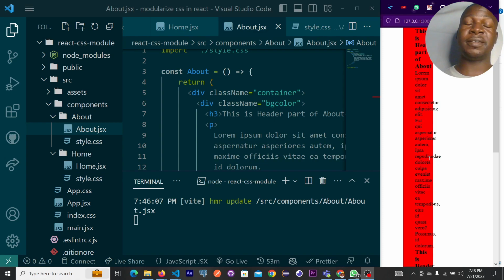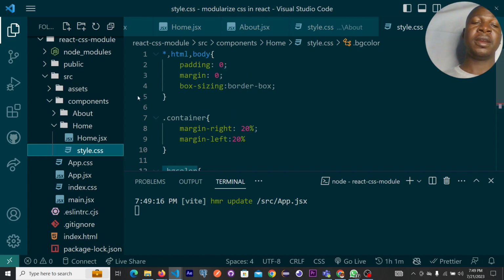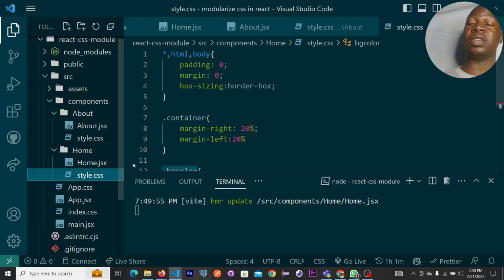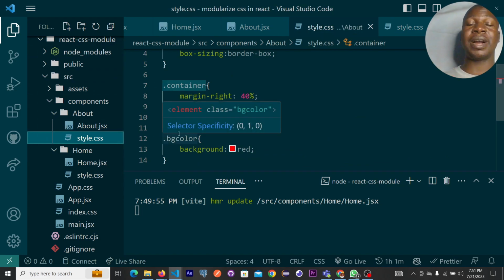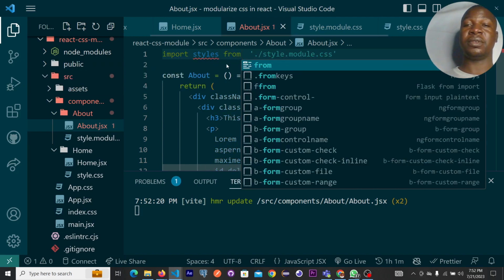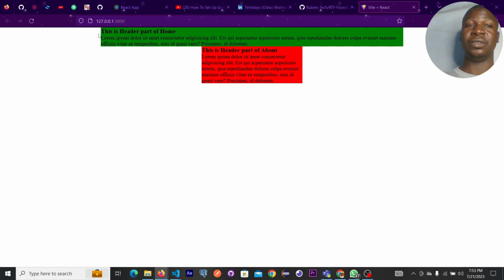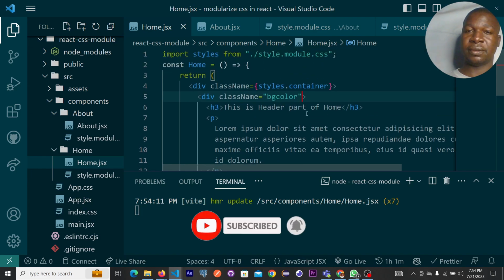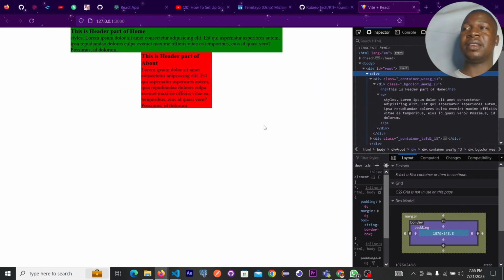How to scope css to component in React.Js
Learn how to effectively scope CSS styles to a specific component in React! In this tutorial, we dive into the world of encapsulating styles, preventing conflicts, and keeping your codebase clean. Whether you're a beginner or an experienced developer, mastering CSS scoping in React is essential for building scalable and maintainable applications.